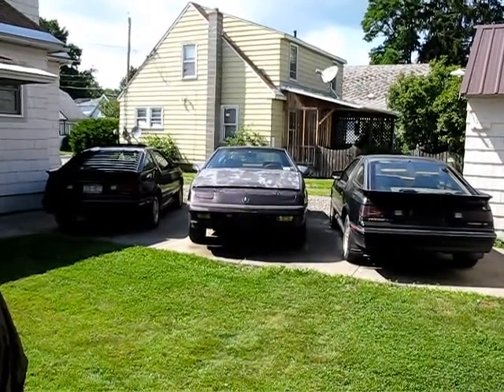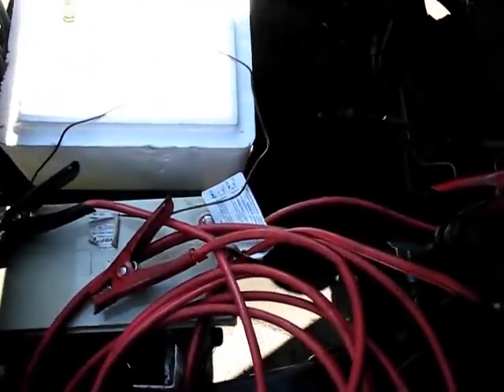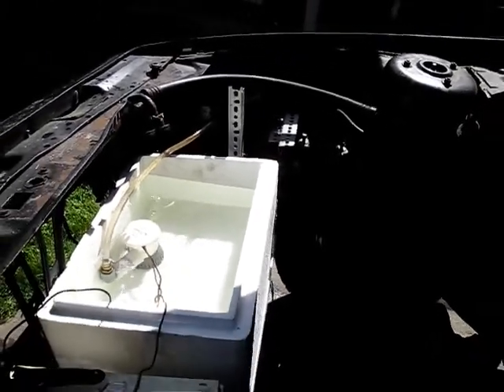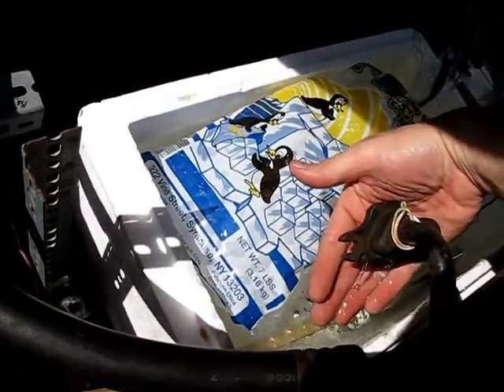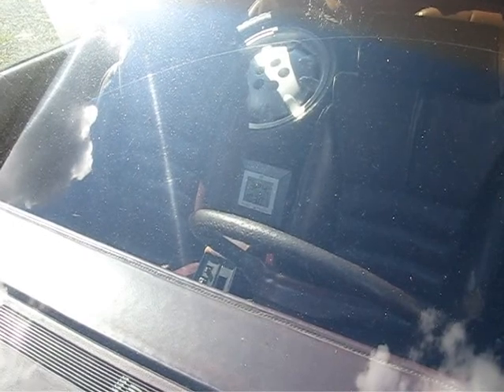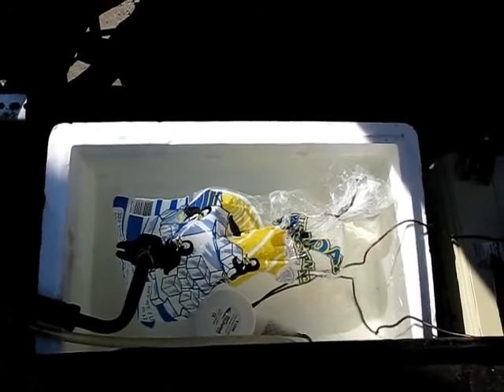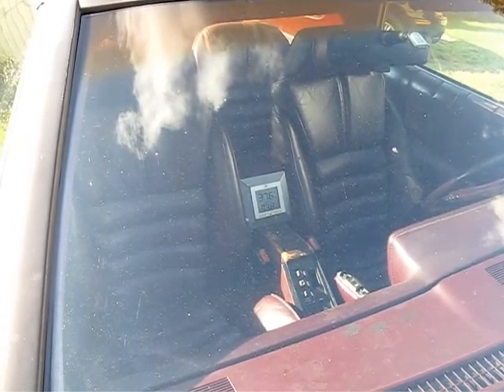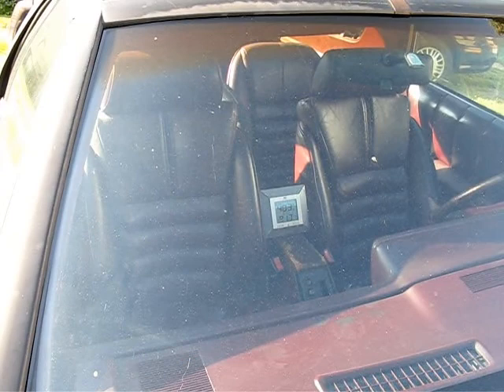July 11, 2013 - Homebrew Air Conditioning Experiment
The Daytona EV will be attending the Electric Vehicle Converter's Convention (EVCCON) again this year.  Since the convention is going to be happening in early August, down in southern Missouri, it's likely to be extremely hot and muggy so the subject of Air Conditioning has been on my mind lately.

The Daytona originally came equipped with a belt driven air conditioning compressor, an evaporator core under the dash, and large condenser unit in front of the radiator.  Although the radiator cavity is now filled with a battery box and the EVNetics Soliton1 Controller, it might technically be possible to mount a condenser unit under the car where it would get at least some amount of airflow in order to be able to dissipate the heat somewhat.

In addition, either an electric A/C compressor would have to be installed or a belt driven compressor would have to be mounted in such a way that a pulley/belt attached to the tail-shaft of the electric motor could spin it.  The electric setups have the disadvantage of being rather expensive, power hungry, and are quite loud.   The tail-shaft belt/pulley setups have the disadvantage that they stop working when the motor is not spinning, thus require that the motor be set to continuous idle (like a gas car) in order to keep the A/C going when the car is not actively moving.

In doing various research online looking for other possible solutions, I stumbled across a very clever post by a member named "CameronSS" on the instructables website where he took a standard beverage cooler ice chest, tossed a marine bilge pump some ice water and a bag of ice in it, then pumped the ice water through a standard automotive heater core, and finally blew air across that chilled core to cool it.

The entire concept ends up working just like a 'proper' air conditioner, albeit swapping out the compressed Freon for regular ice water, thus operating at a somewhat higher overall temperature.  Since the heater core is chilled to lower temperatures than the surrounding air, moisture should condense on it (much like a cold soda can), which theoretically would drip down into the ice chest and effectively dehumidify the air just like a regular A/C unit as well.  Brilliant!

So I got to thinking:  What if I could adapt this concept to work using the existing A/C evaporator core and dashboard fan blower in my Daytona?  My theory was that this would eliminate the heater core & computer fans, meaning only an ice chest, a bilge pump, and a couple bags of ice would be strictly required.  But would it provide enough cooling for the entire cabin area of the car on a hot & sunny summer day?

In this video I do a test using the old Daytona EV to find out...